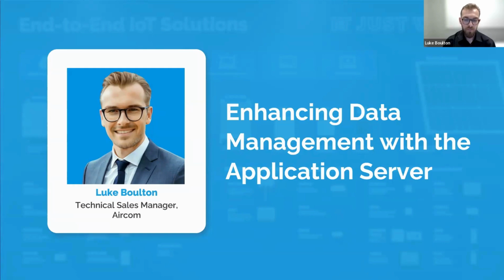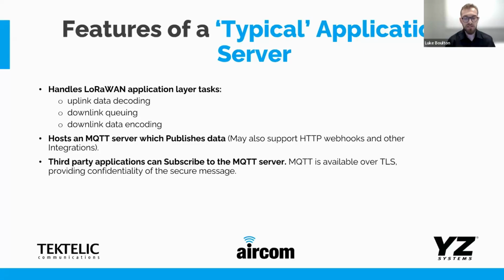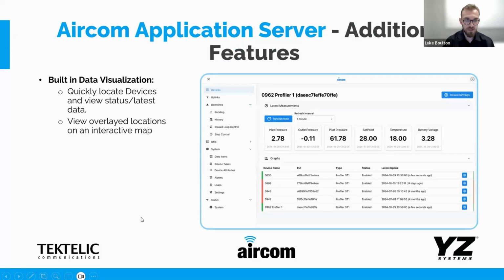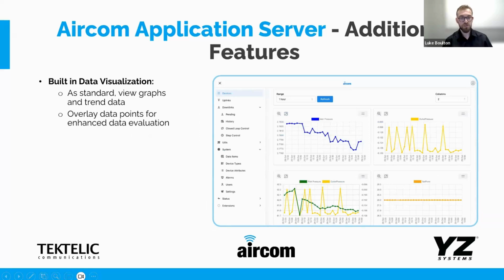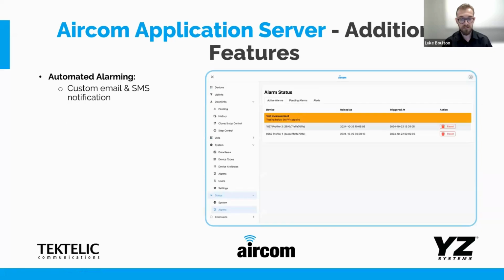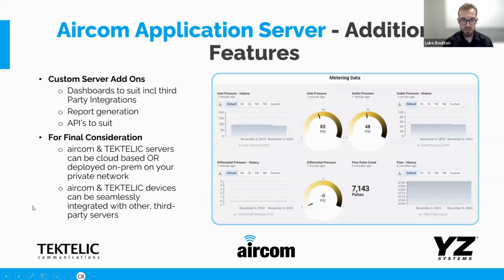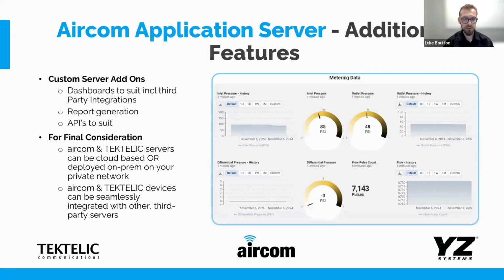Enhancing Data Management with the Application Server - Joint webinar: Tektelic/ YZ Systems/ Aircom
Join Luke Bolton, Technical Sales Manager at Aircom, as he explains how application servers play a crucial role in managing and utilizing IoT data within a LoRaWAN® ecosystem.

Key highlights include:
✅ Decoding device payloads for data visualization and trending
✅ Enabling data interrogation and actionable insights
✅ Managing downlink communications for seamless control
✅ Supporting secure data sharing via MQTT over TLS

📌 Learn how application servers enhance data management and unlock new possibilities in this insightful segment from our joint webinar with Tektelic, Aircom, and YZ Systems!